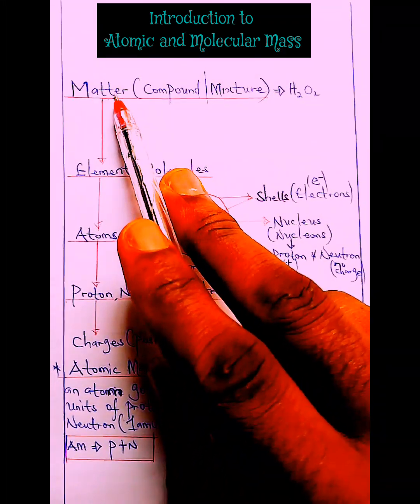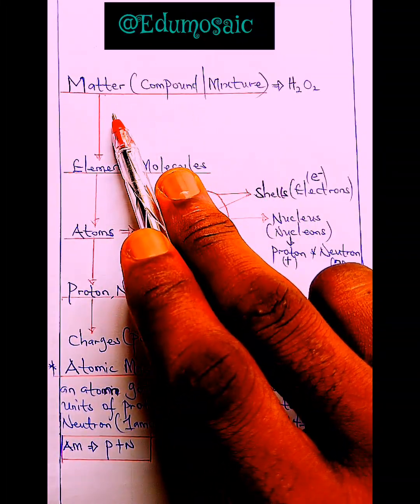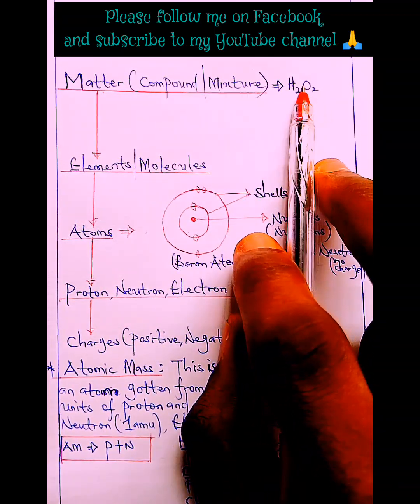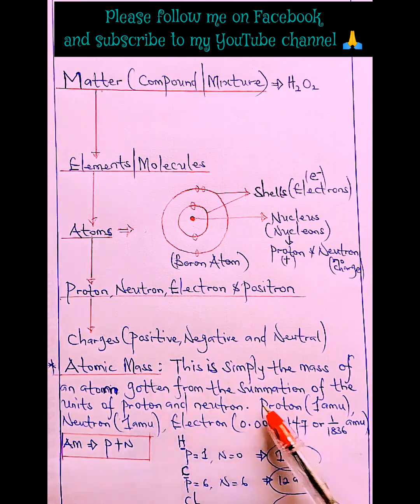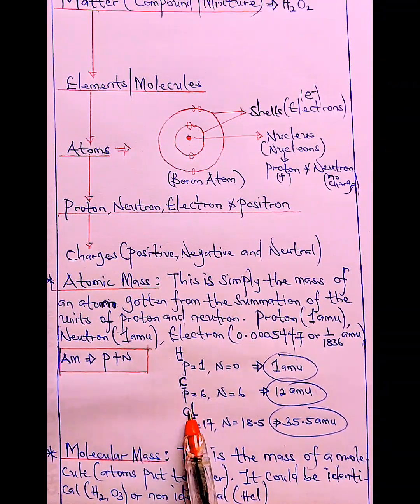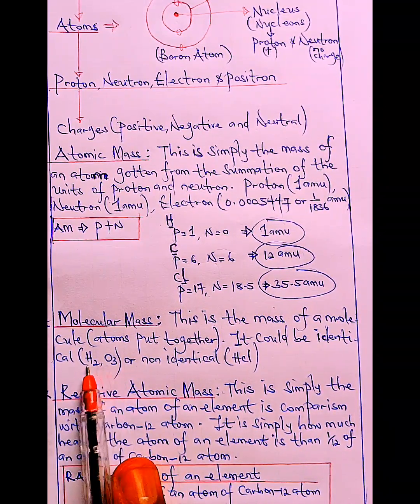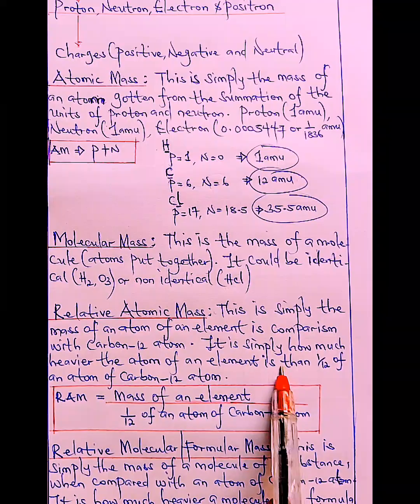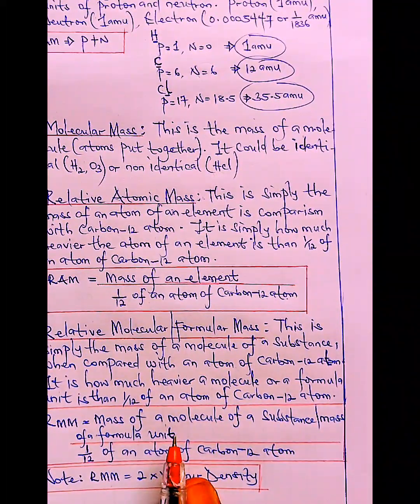Introduction to Atomic Mass and Molecular Mass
This lesson Pulverized Atomic and Molecular Mass beyond any iota of confusion.